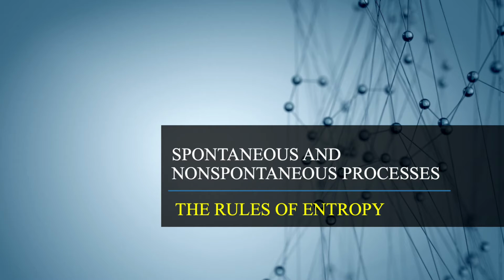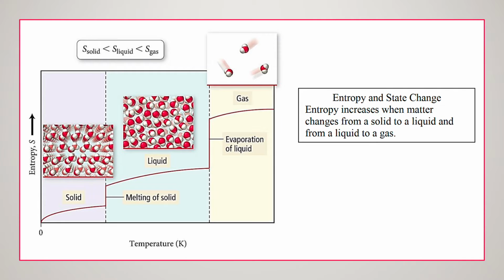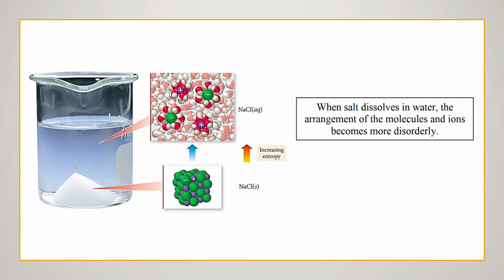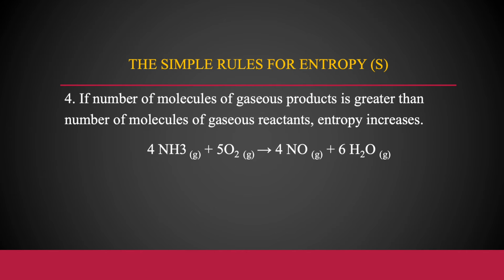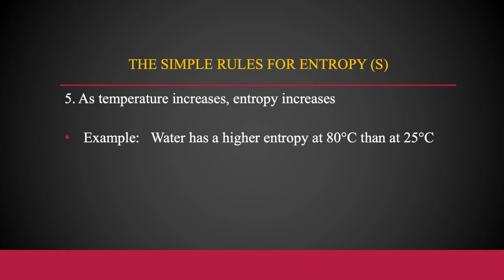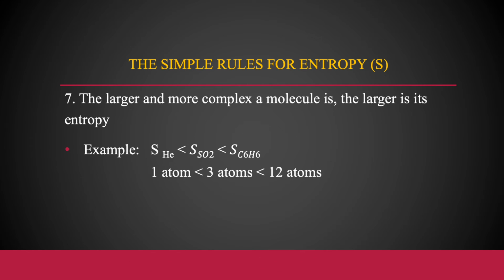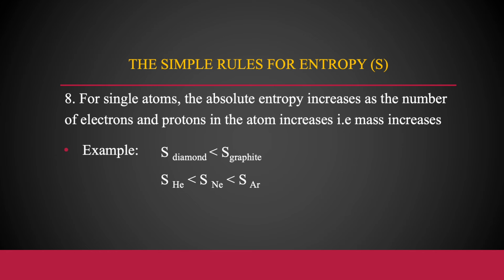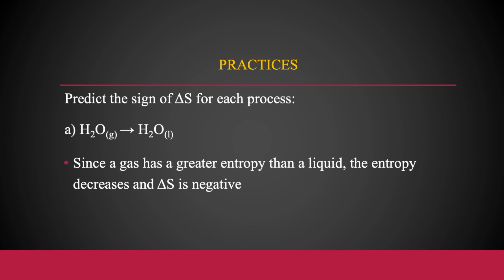Identify the conditions that result in entropy being a positive value or a negative